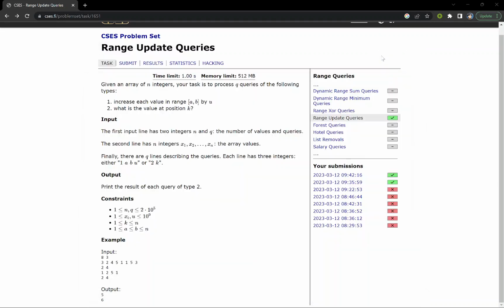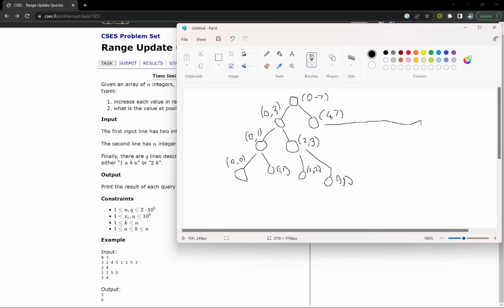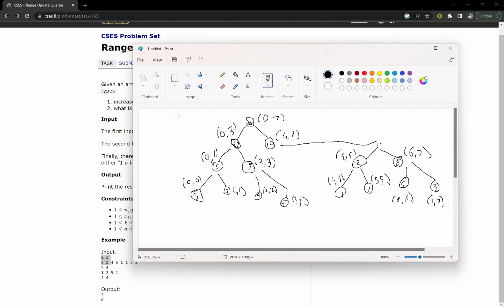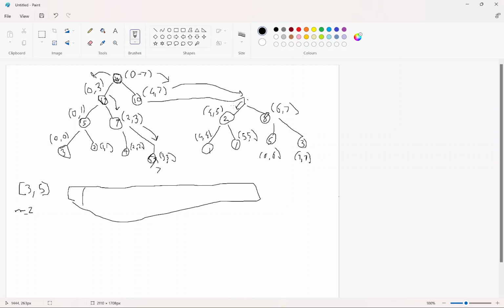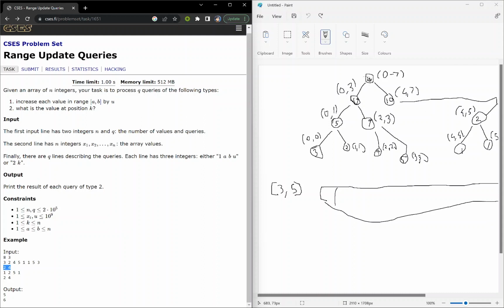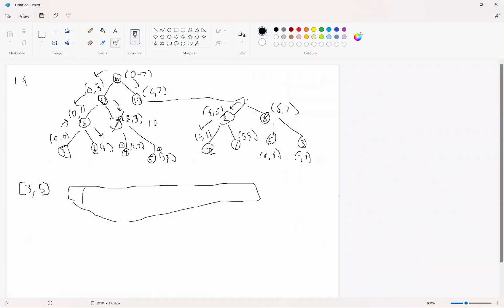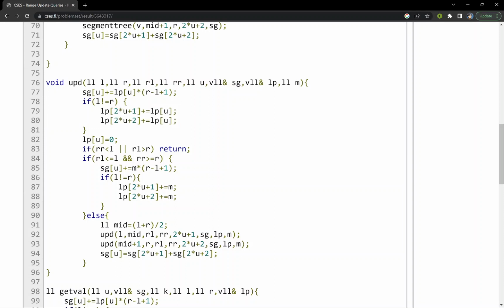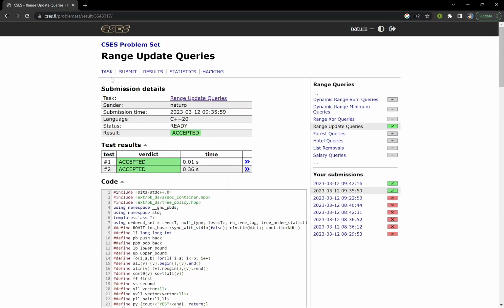CSES-Range Update Queries